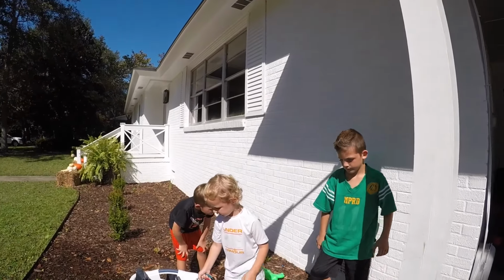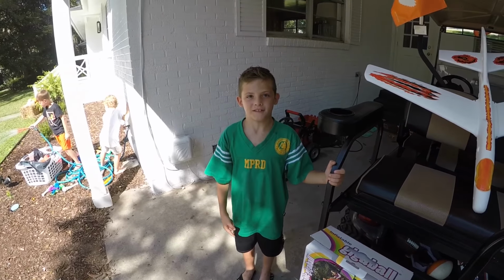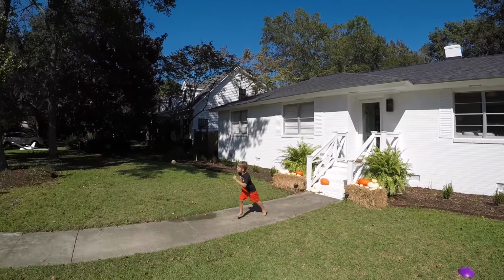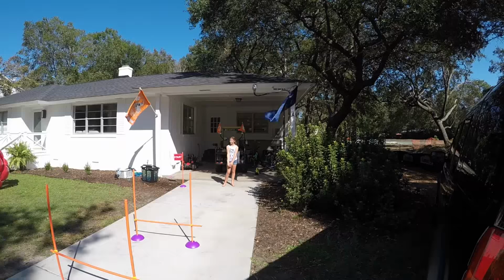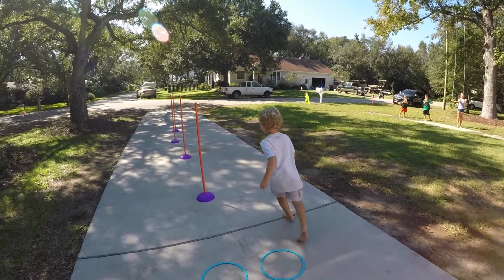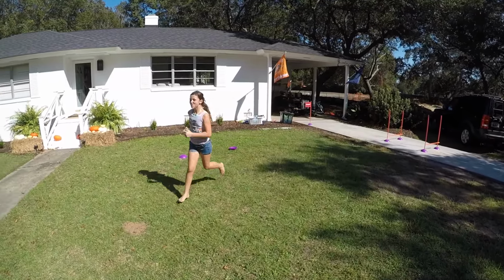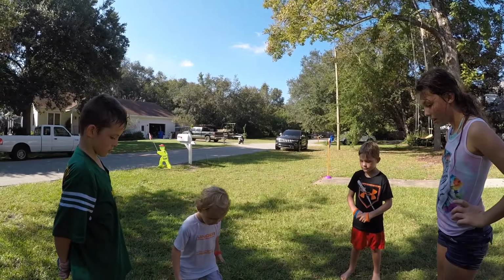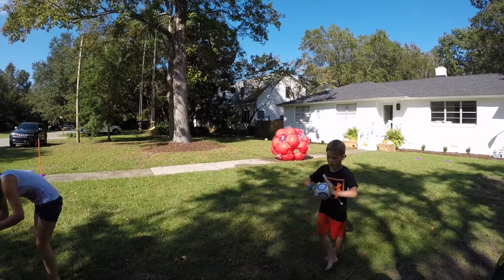Epic Backyard Obstacle Course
This episode of Daddy Saturday features a backyard Obstacle Course race where the kids have to navigate a series of obstacles to see who can set the fastest time!